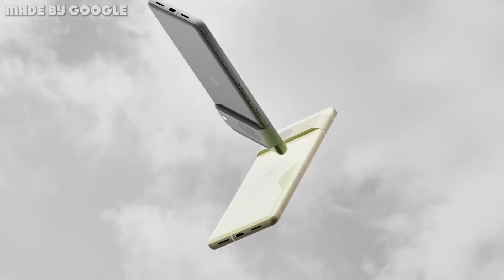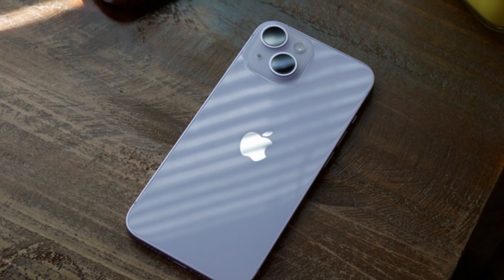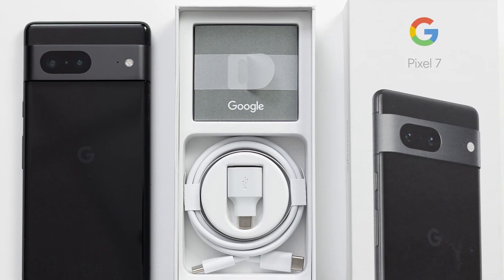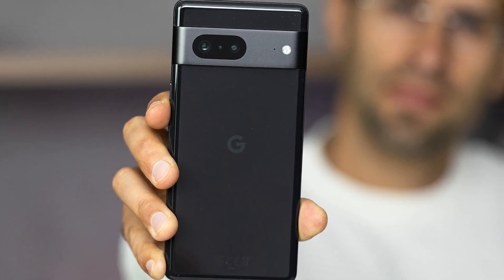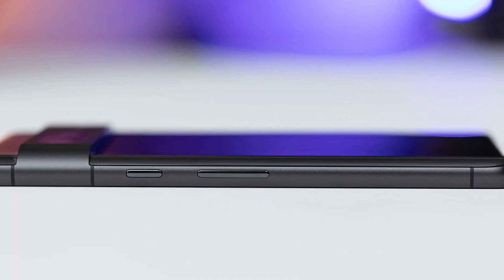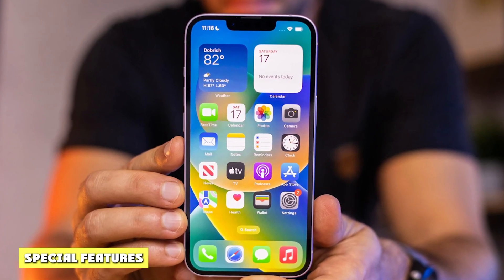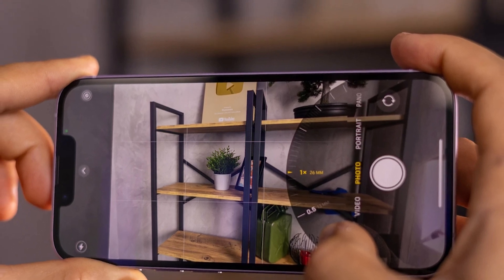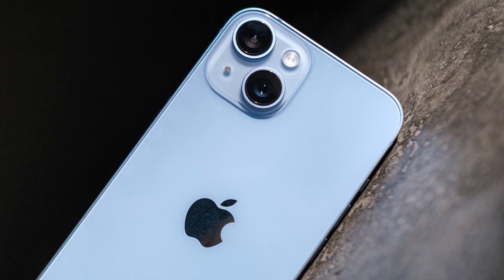Google Pixel 7 vs. Apple iPhone 14 - Big 2 Flagship Phones of 2024 | Which is Better?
Smartphone users are spoilt for choice when it comes to excellent devices this year. No sooner had Apple announced the iPhone 14 in September than Google followed it with the Pixel 7, which, much like its iOS rival, takes the features that had made its predecessors such popular devices and adds a few extra for good measure. On top of the superb camera and long battery life of previous generations, it throws in compatibility with the newly revealed Pixel Watch while it also offers an attractively redesigned rear camera module.